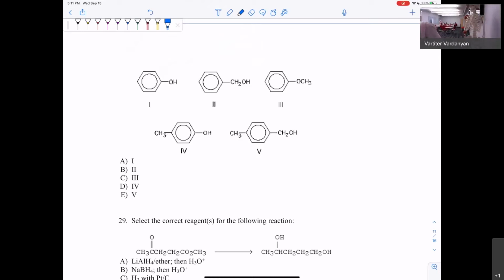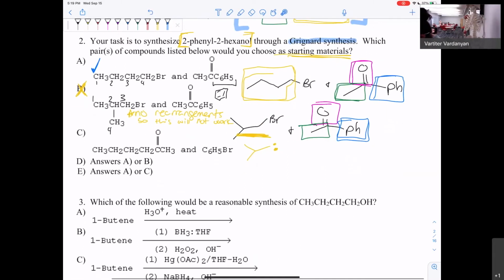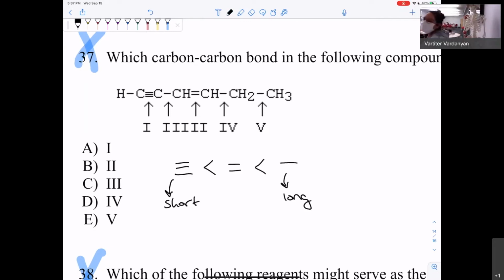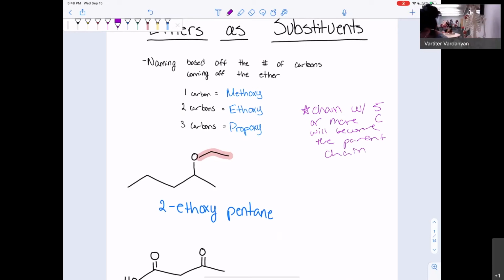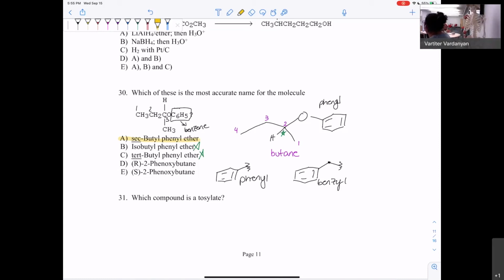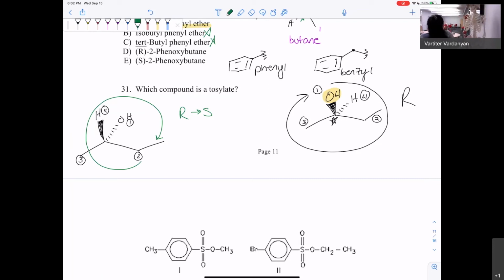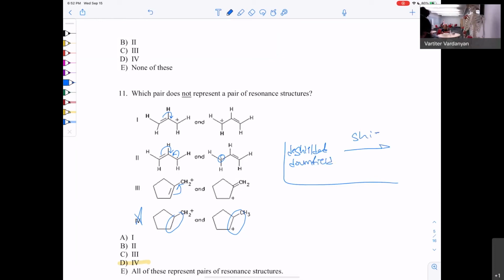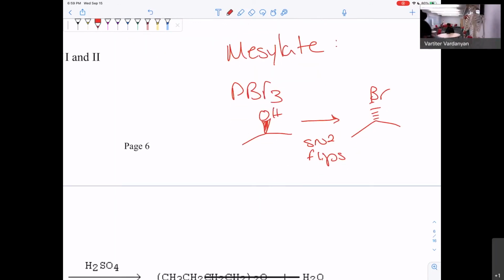Wednesday 9/15 Tutoring